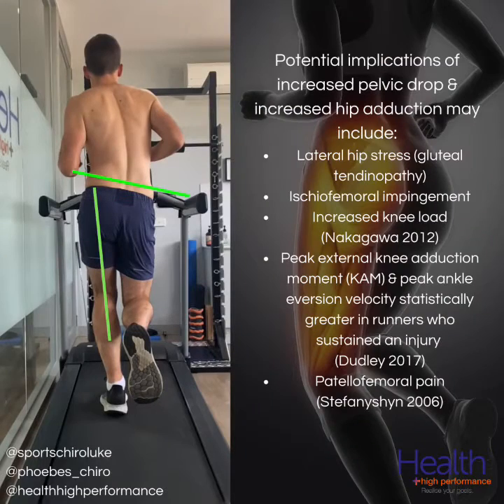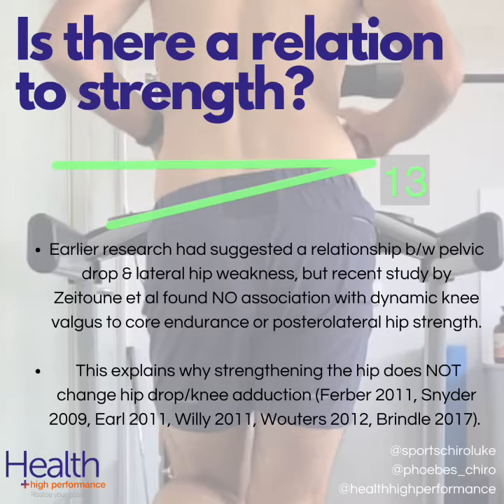Does pelvic drop mean there is lateral hip weakness? | Melbourne Sports Chiropractor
If your hips drop when you run, does it mean you have weak lateral hip muscles?
Also known as contralateral pelvic drop, or increased hip adduction, there has been some research linking this particular trait to running injury (Bramah 2018).  Excessive pelvic drop is often seen in conjunction with a lateral trunk shift and/or excessive hip adduction.

The potential implications of this increased pelvic drop and increased hip adduction may include:
Lateral hip stress (gluteal tendinopathy)
Ischiofemoral impingement
Increased knee load (Nakagawa 2012)
Peak external knee adduction moment (KAM) & peak ankle eversion velocity were statistically greater in runners who sustained an injury (Dudley 2017)
Patellofemoral pain (Stefanyshyn 2006)

The increased pelvic drop is viewed from the frontal view during midstance. You can measure the angle by drawing a line through the PSIS and measuring the angle formed between this and a line parallel to the floor. Normal range here is less than 5 degrees. This is often associated with an increase in hip adduction and hip internal rotation which can be seen during midstance, looking for the “knee window” which is absent in this runner. You can also watch the popliteal fossa for any internal rotation.

Earlier research had suggested a relationship between contralateral pelvic drop and lateral hip weakness, but a recent study by Zeitoune et al found NO association with dynamic knee valgus to core endurance or posterolateral hip strength. This would also explain why strengthening the hip does NOT change hip drop/knee adduction, which has been the case in a number of studies (Ferber 2011, Snyder 2009, Earl 2011, Willy 2011, Wouters 2012, Brindle 2017).

So for those displaying pelvic drop, knee valgus or hip adduction (and it needs to be changed), running gait retraining is likely the best option here. With gait retraining, there are a number of different cues that can be used to create change, including:
Cue level pelvis: auditory, visual with video/mirror (Noehren 2011)
Cue knees apart
Increased cadence (Heiderscheit 2011)

So to reiterate, just because you possess pelvic drop during running, it does NOT mean there is hip abduction weakness, but also to the contrary, the absence of pelvic drop does NOT mean there is sufficient strength.

For the full blog, head to